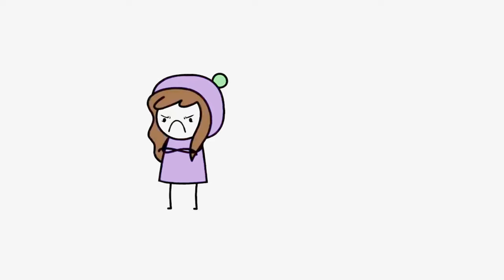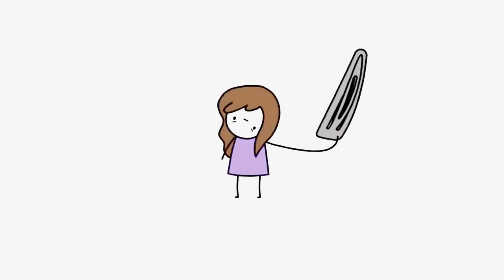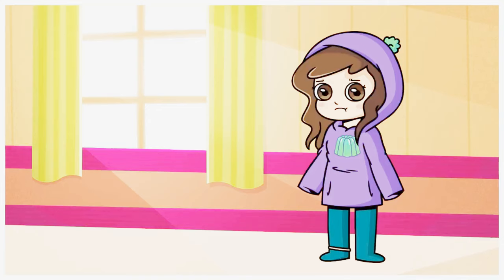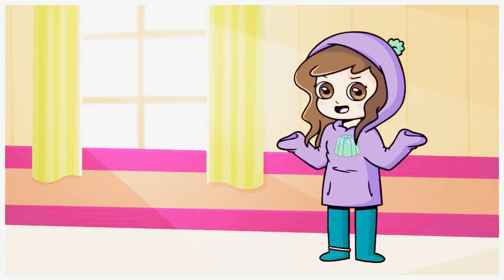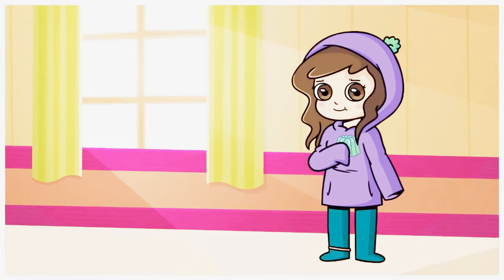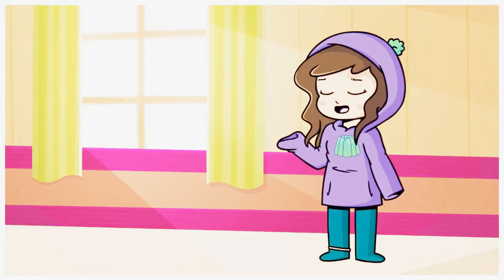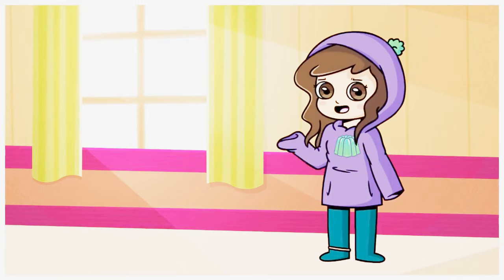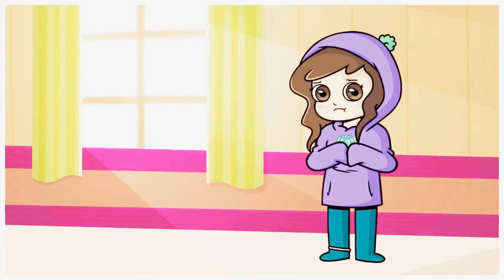DUMB WAYS TO DO THINGS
CHILDHOOD MEMORIES

Real life educational stories

COMOCOMO DIY KIDS

Things to learn in life, stages and situations we all go thru in life, which are good to know to avoid accidents and misunderstandings. And to know how to react in certain situations, with certain people and pets.

I did a small color and sound adaptation to this funny Animated story, which I can relate too.

Original Title: Weird Things I Did as a Kid (ft. Sultan Sketches)

Logo Intro sound: intro.ogg by David Jacob